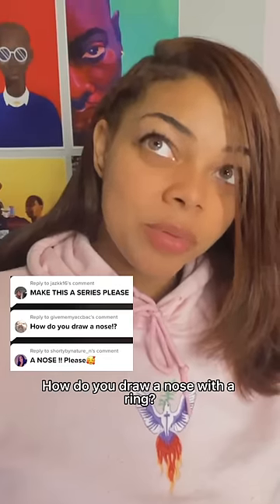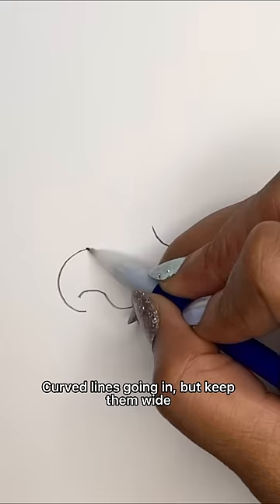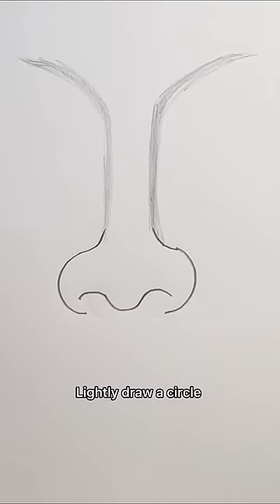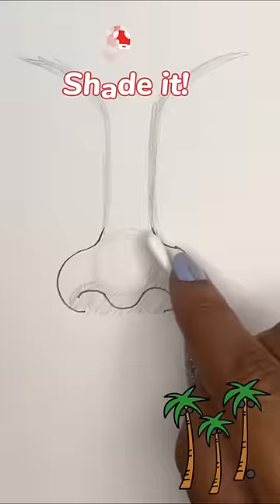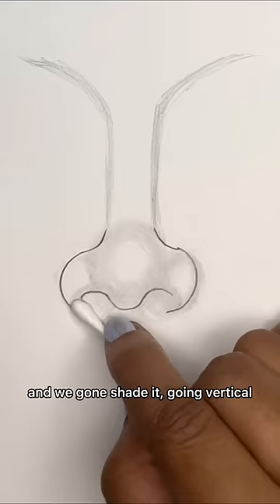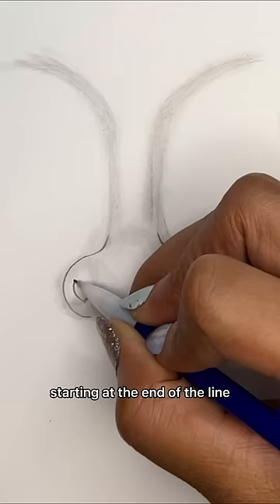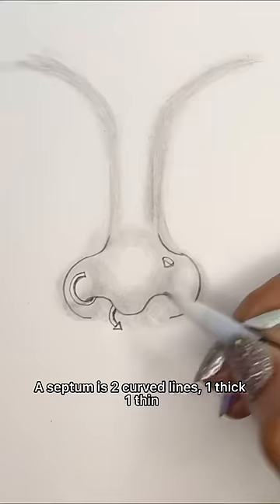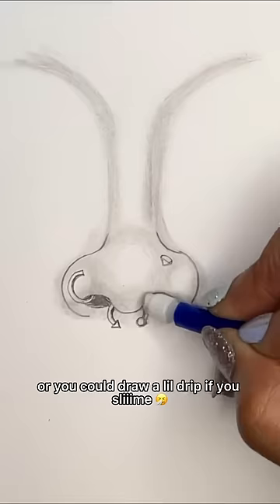How to Draw a Nose + Ring in 50 seconds!!👃🏽💍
Paint by Number books on my website!